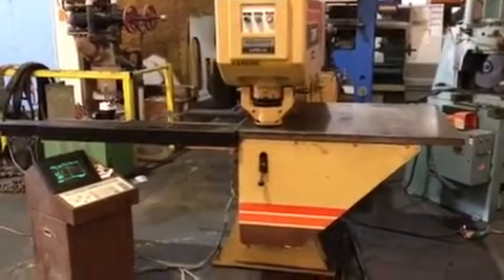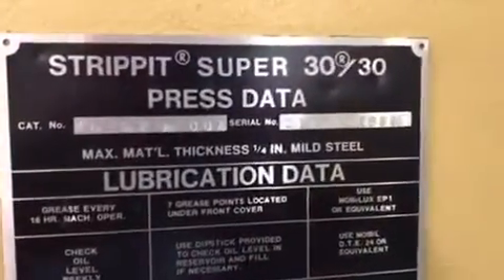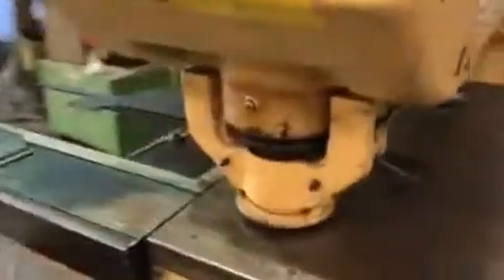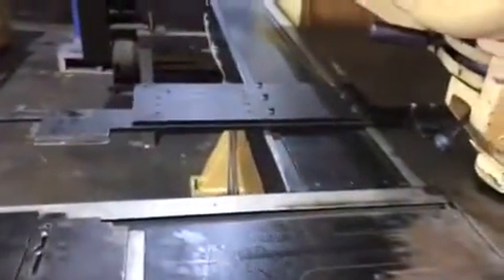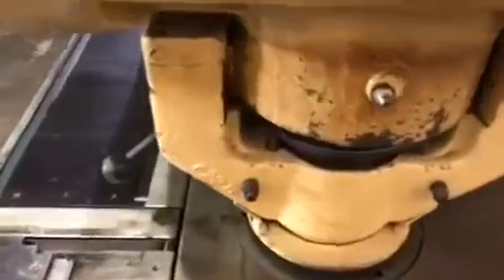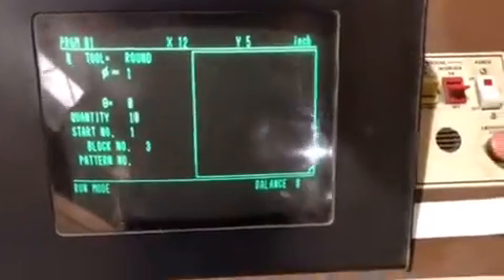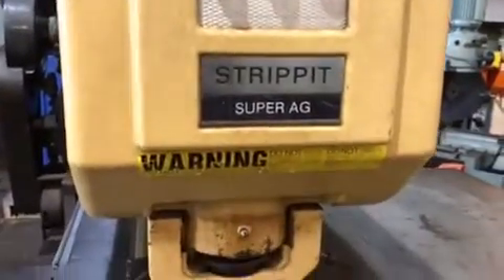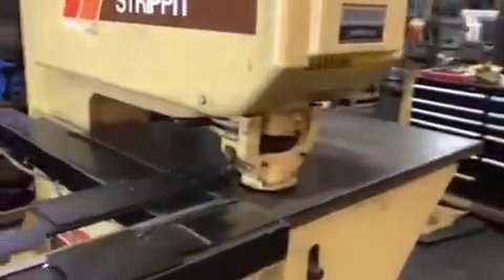Strippit Super 30/30 AG 2 Axis CNC